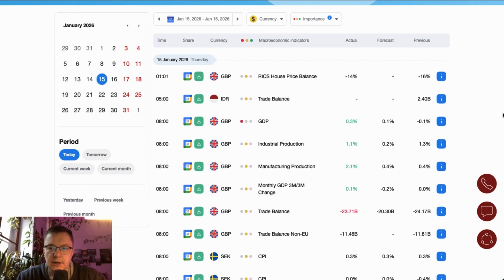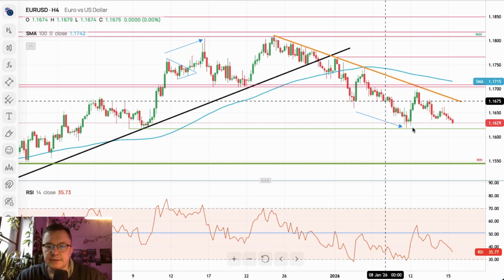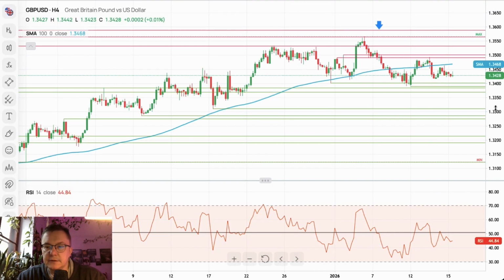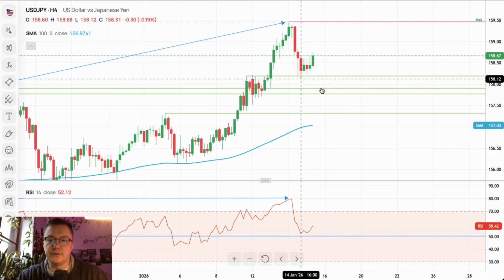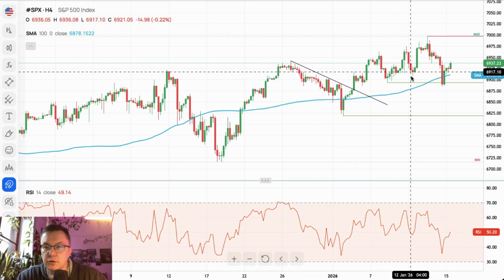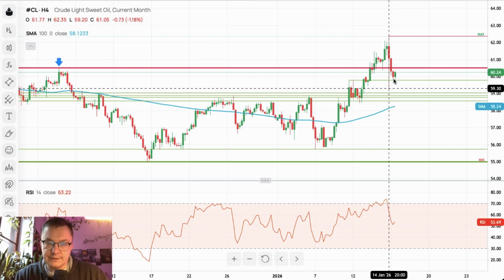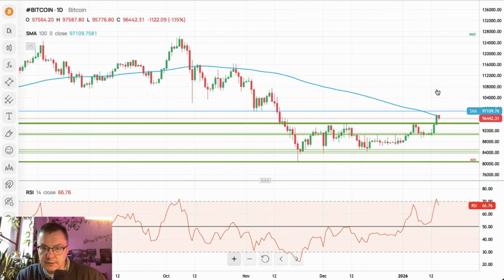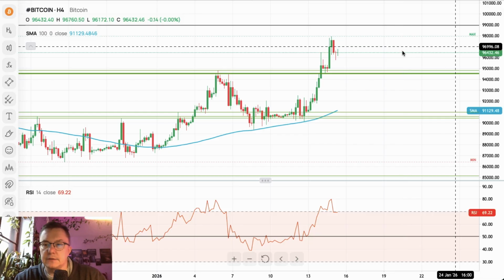Forex forecast 15/01/2026: EUR/USD, USD/JPY, GBP/USD, SP500, Oil, Gold and Bitcoin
00:00 INTRO
00:15 Totay’s key events: UK GDP, Philadelphia Fed Manufacturing Index, Initial Jobless Claims,
02:24 EUR/USD
03:07 GBP/USD
03:55 USD/JPY
04:47 GOLD
05:53 SP500
06:50 OIL
08:19 BTC/USD